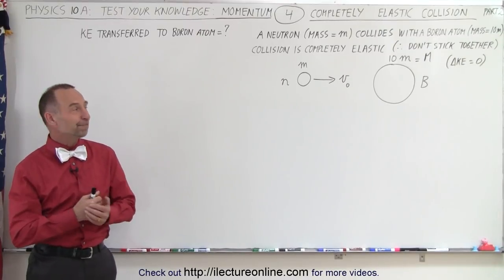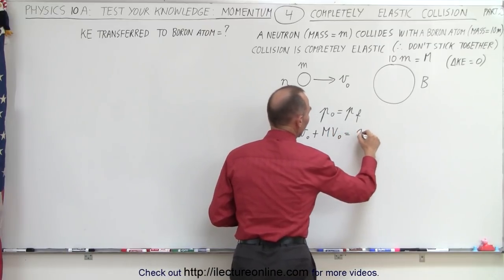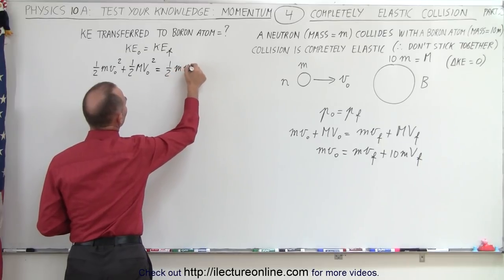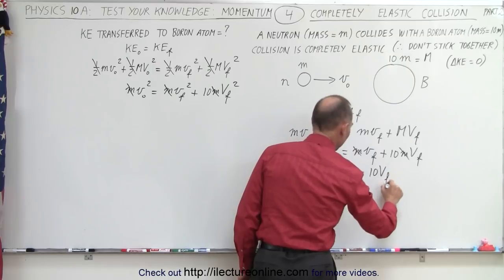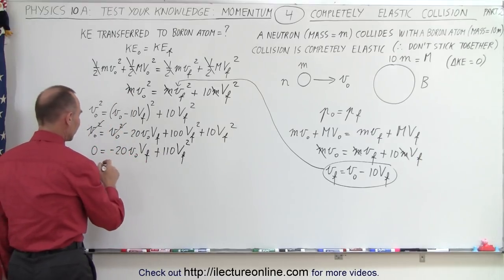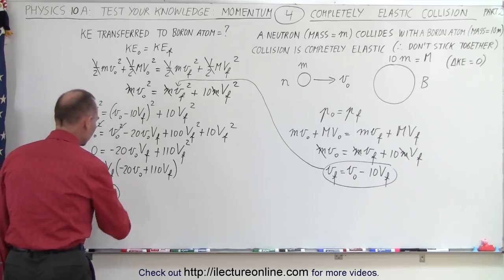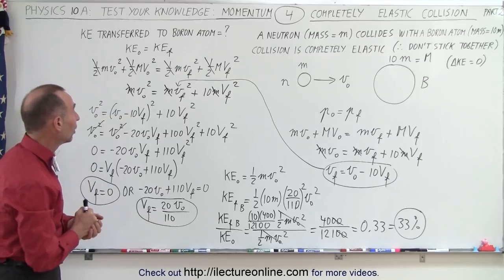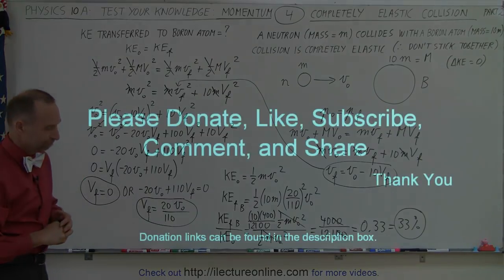Physics - Test Your Knowledge: Momentum (4 of 20) Completely ELASTIC Collision: Part 2/3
In this video I will find KE-transfer-to-boron-atom=? of a completely ELASTIC collision when a neutron (mass=m) collides with a boron atom (mass=10m). (Part 2/3)